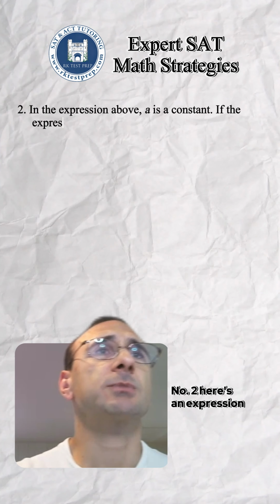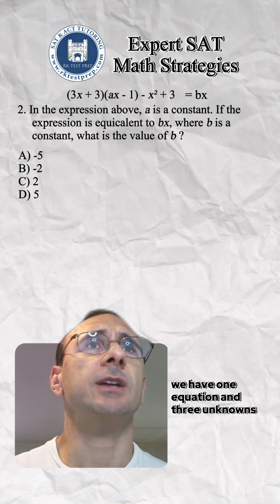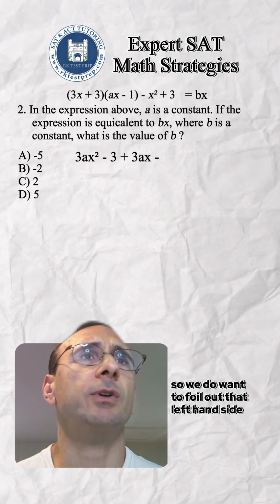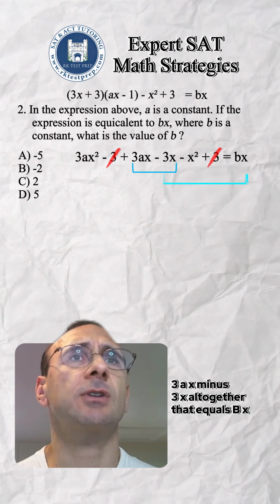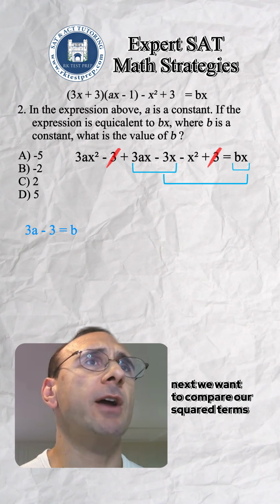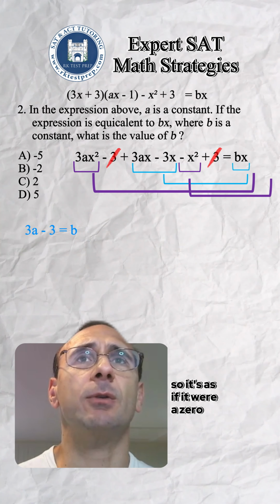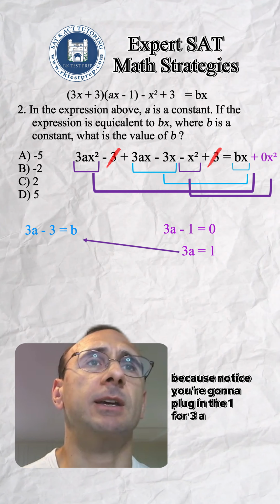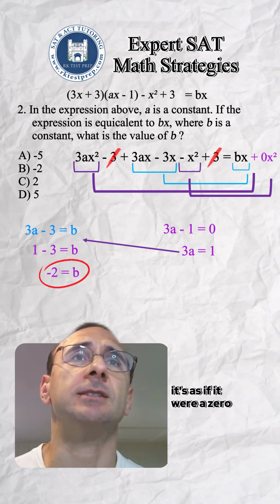This problem has stumped mathletes. Will it get you too?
Welcome back to Expert SAT Math Strategies! In Episode #2, we tackle a core algebra skill that the SAT loves to test: Comparing Like Terms. This concept is essential for simplifying expressions, solving equations, and avoiding easy mistakes that can cost you points. ✅✏️

🔍 In this video, you'll learn:

What "like terms" actually are

How to combine them quickly and correctly

Common SAT traps to avoid

Real SAT-style practice with expert walkthroughs

Whether you're reviewing the basics or aiming for a perfect math score, mastering like terms is a must. Let us help you sharpen your skills with clear explanations and proven strategies. 📈